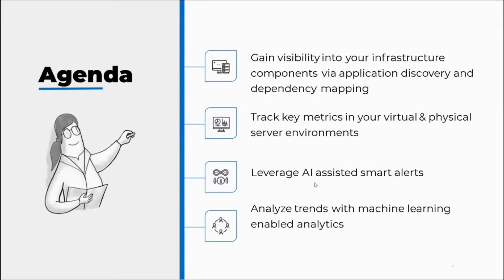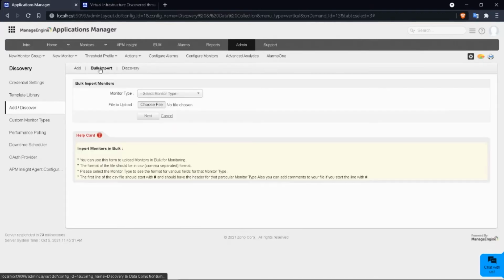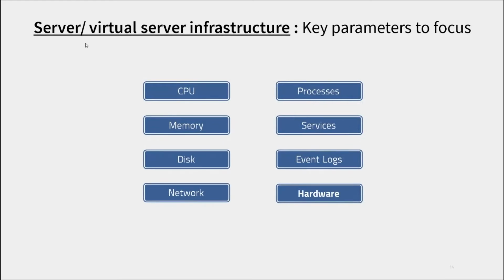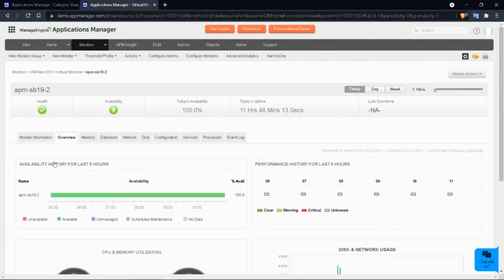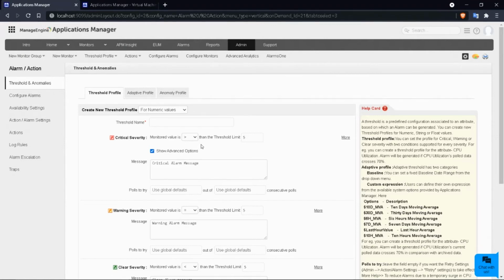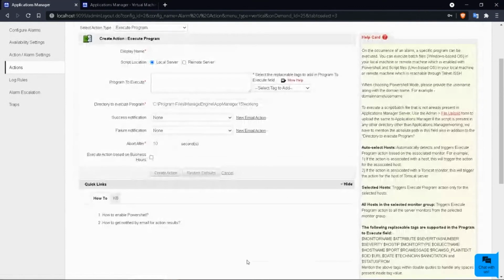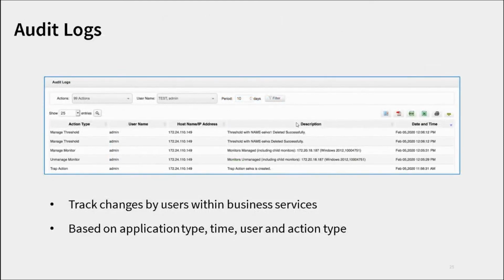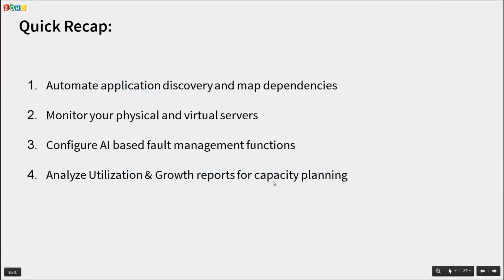Eliminate visibility gaps in your IT infrastructure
Learn how to optimize physical and virtual server performance by keeping tabs on the key performance metrics, gain visibility into your infrastructure components via application discovery and dependency mapping, track critical metrics, and analyze trends with machine learning enabled analytics with ManageEngine Applications Manager.